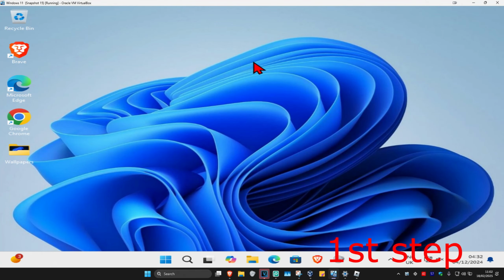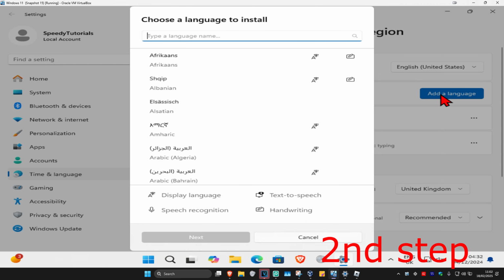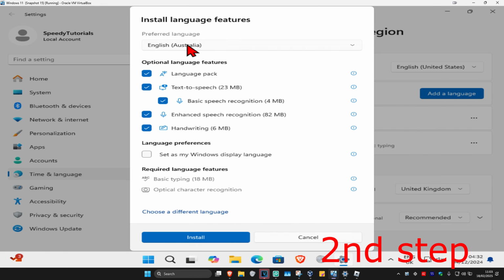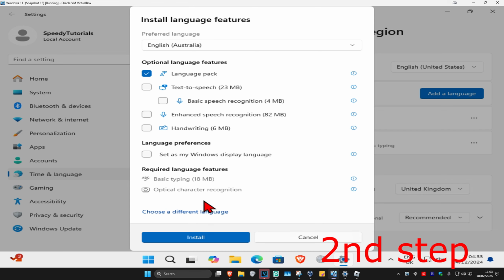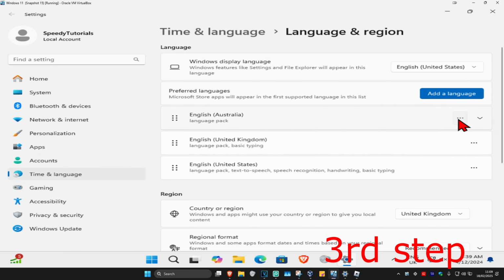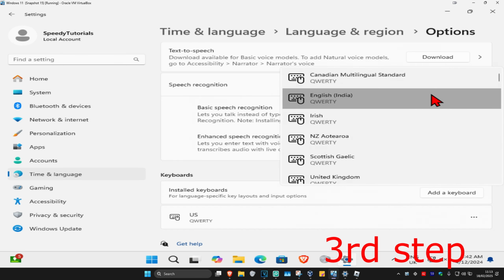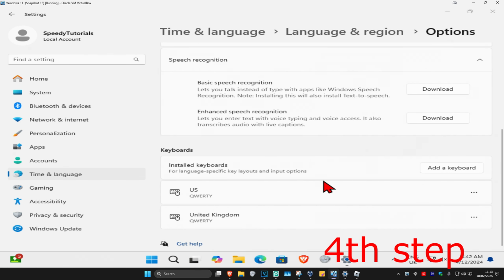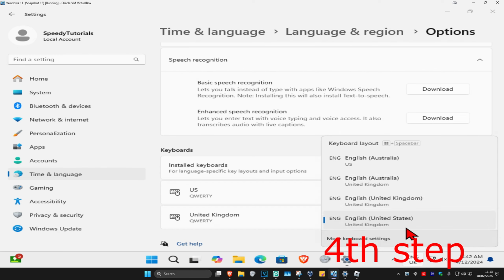How To Change Keyboard Language in Windows 11 (Switch Layout)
In this tutorial, I’ll show you how to change the keyboard language on Windows 11. Whether you need to switch to a different language for typing or add a new keyboard layout, this guide will help you make the change easily.

Issues addressed in this tutorial:

Changing keyboard language on Windows 11
Adding and switching keyboard languages in Windows 11
How to set default input language in Windows 11
Troubleshooting keyboard language settings in Windows 11
change keyboard layout